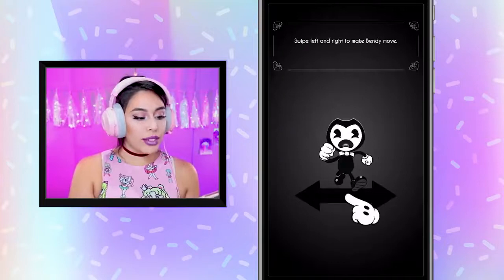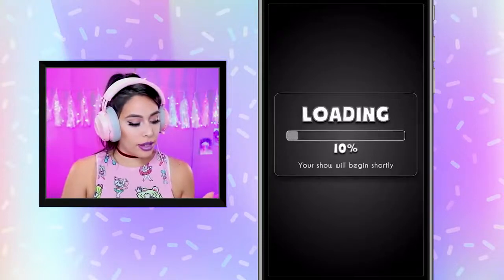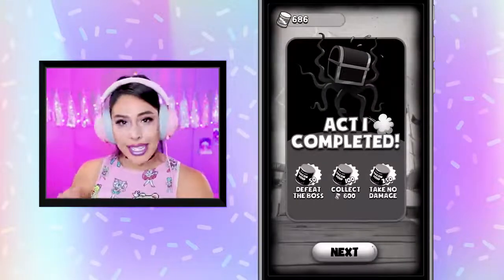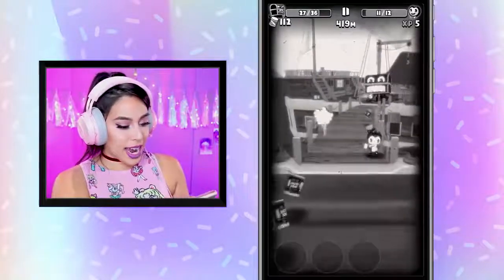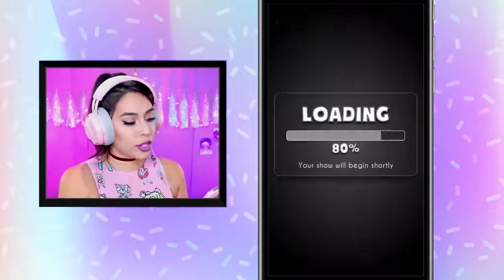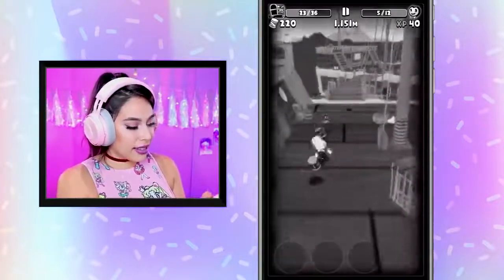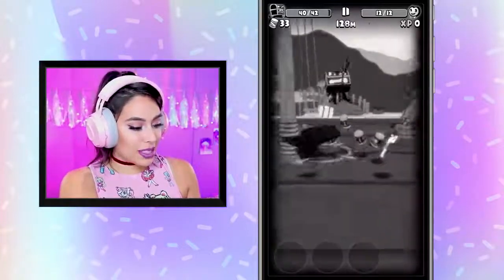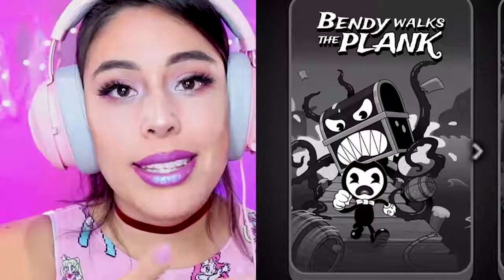iHasCupquake! NEW BENDY APP GAME IS SO FUN! APParently Fridays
Look! iHasCupquake!